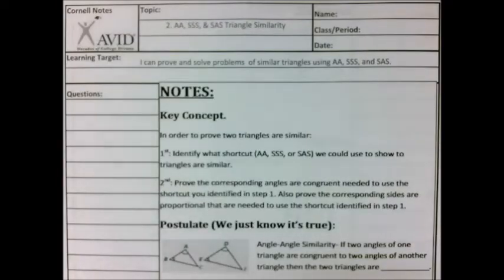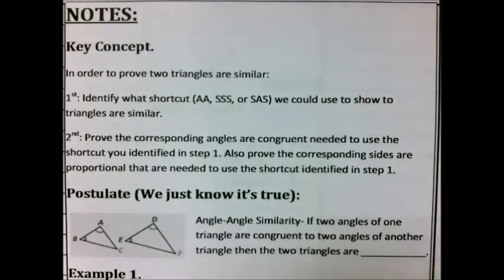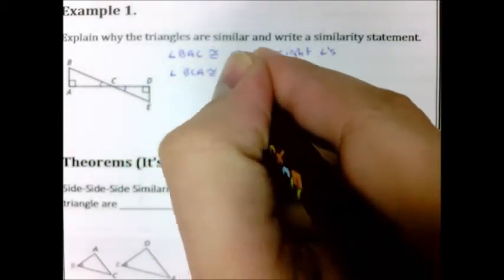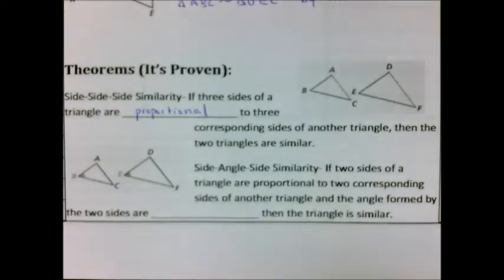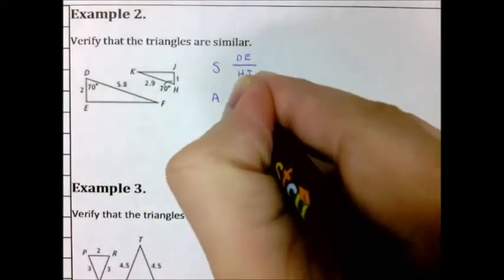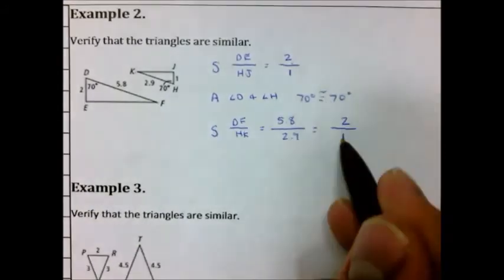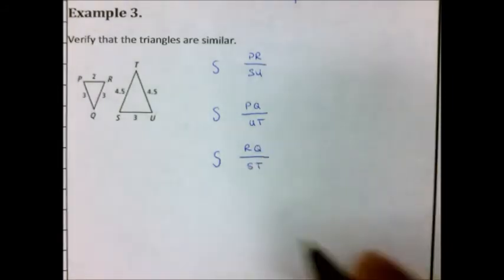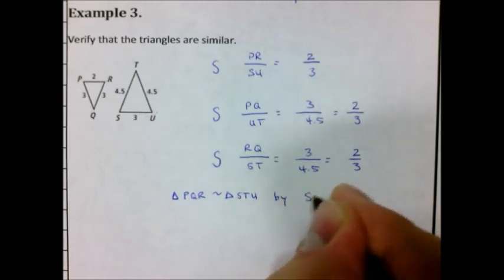2. AA, SSS, & SAS Triangle Similarity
Shortcuts for Triangle Similarity